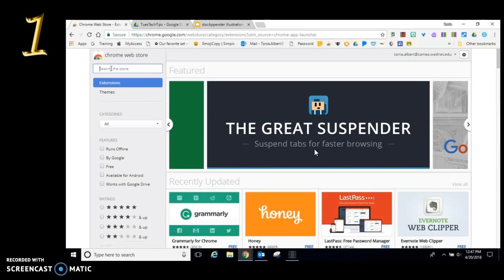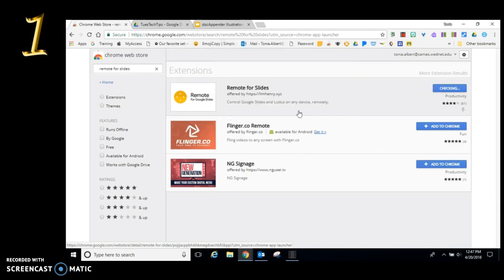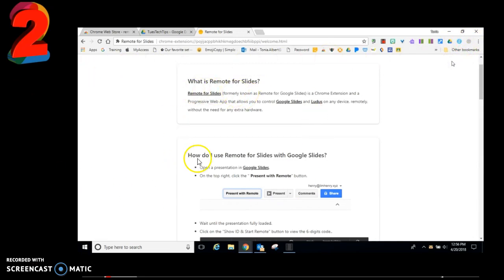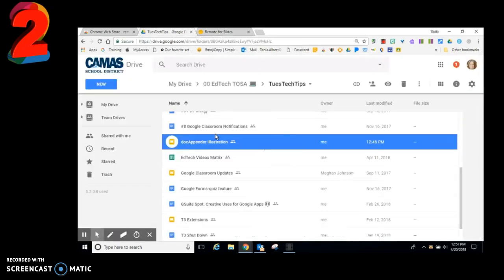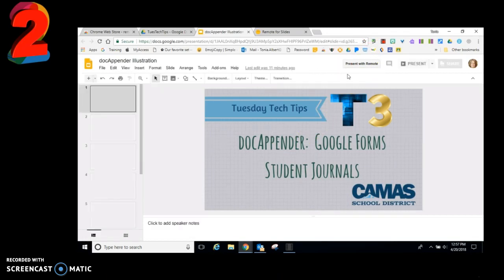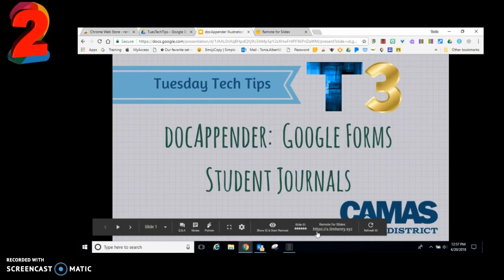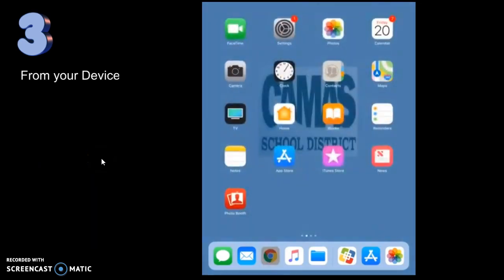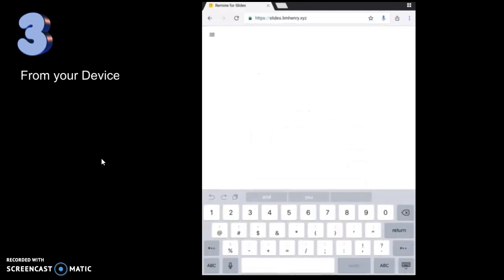T3#31 Remote for Slides